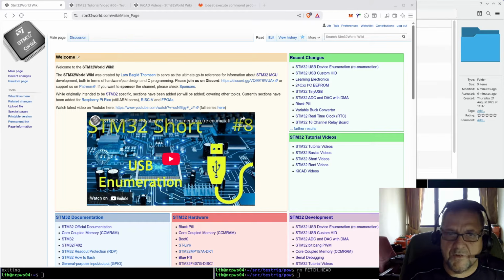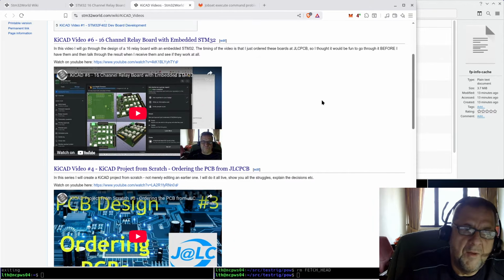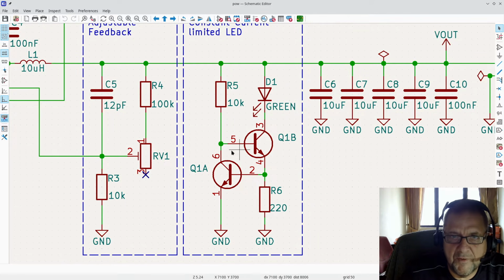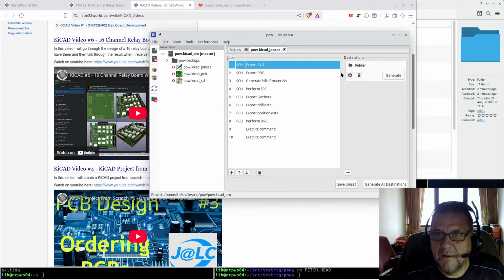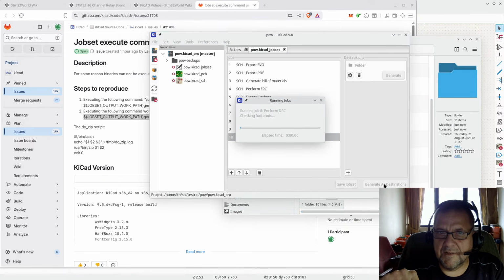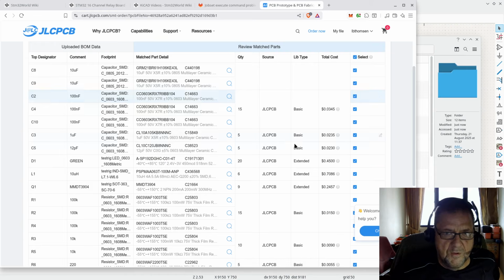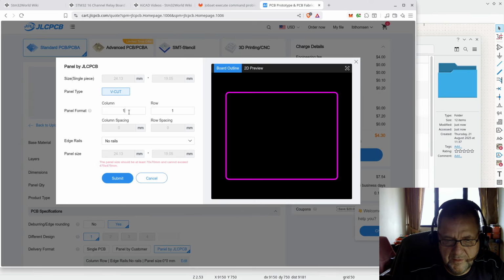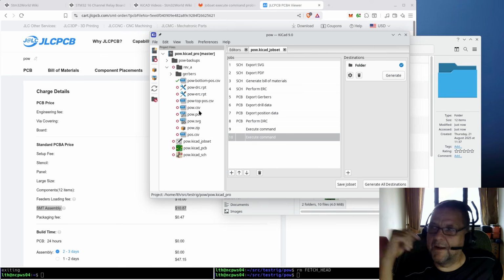KiCAD #7 - Jobsets - EXCITING New Feature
We just discovered a "new" feature in KiCAD - Jobsets.  It helps streamline the PCB ordering process.

Come and explore the easy, affordable and reliable PCB manufacturing service of JLCPCB! Register now and you can get a $70 new - customer coupon as well as three SMT coupons every month!

00:00 Intro and recap
02:18 The manual ordering process
03:30 The Power Supply project in detail - the schematics
08:15 The PCB Layout
09:35 The "traditional" ordering process
10:23 Introducing Jobset going through the details
14:42 Going through the JLCPCB ordering process
19:57 Putting in a big order
24:15 Final remarks